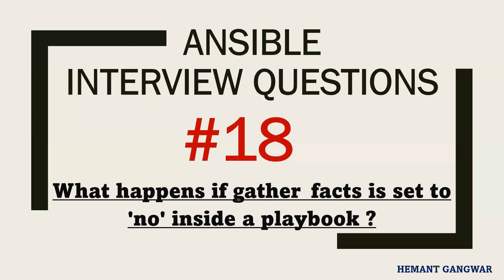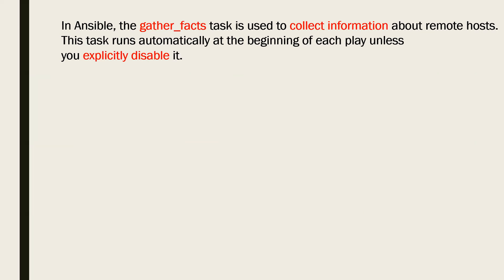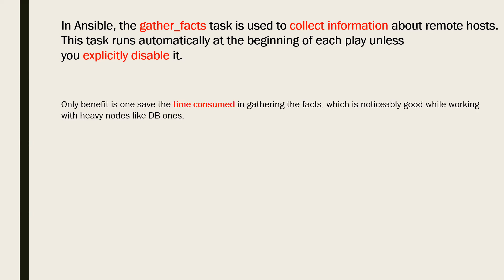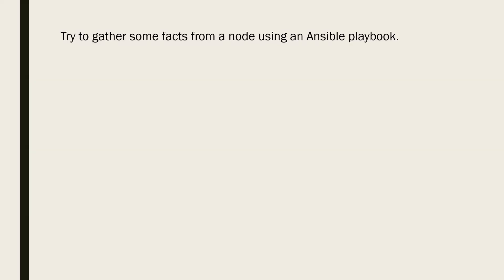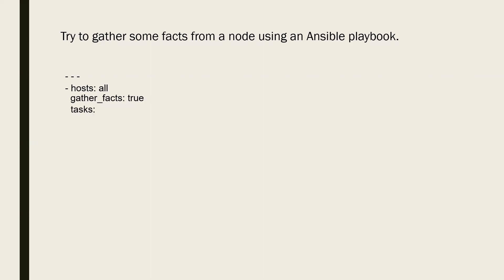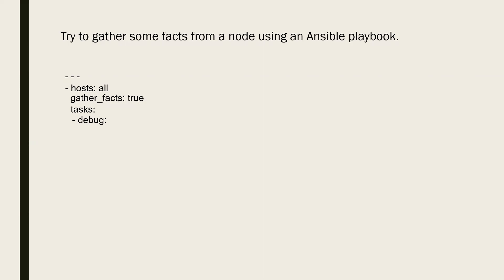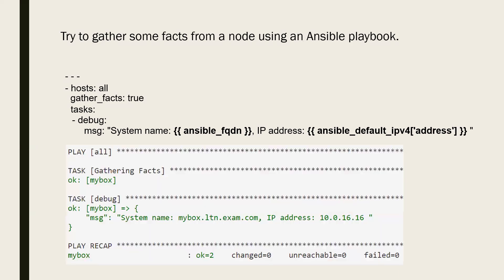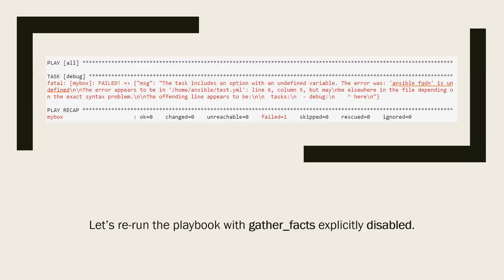Ansible Interview Question | 18 | What happens if gather_facts is set to 'no' inside a playbook ?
In this video, we'll answer the question "What happens if gather_facts is set to 'no' inside a playbook?"

If you're not familiar with Ansible, it's a system automation tool that can be used to manage systems in your infrastructure. In this video, we'll answer a question about how Ansible works and how it affects the gathering of facts inside a playbook. Click the play button to watch the video and find out!